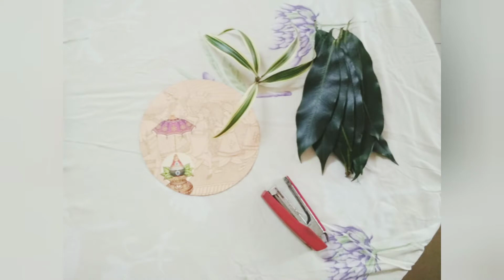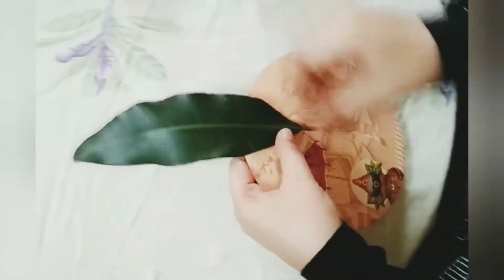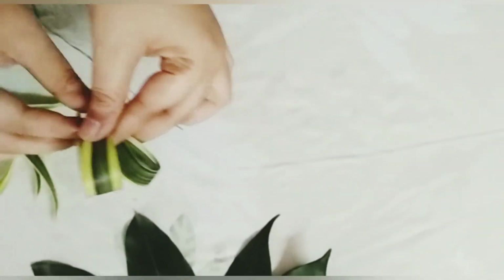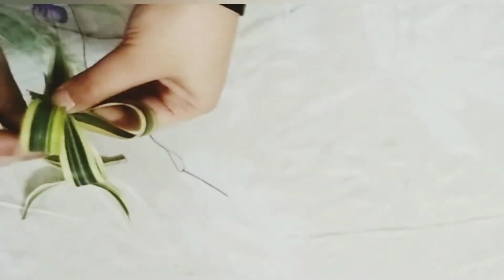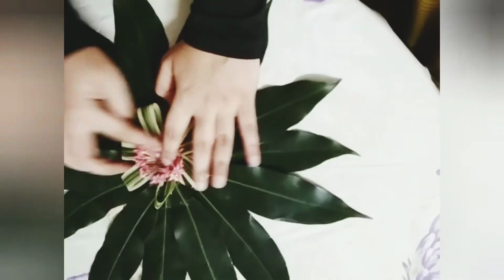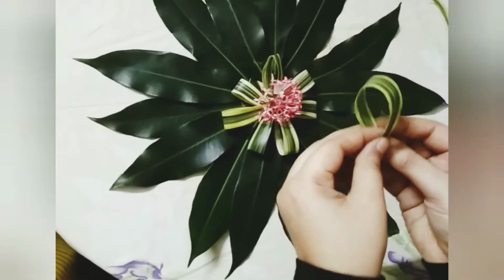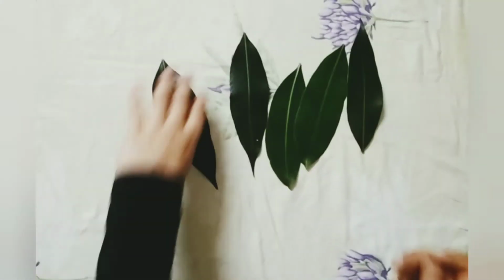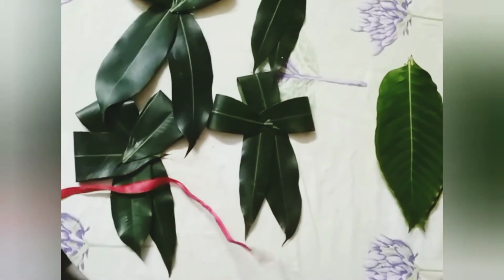Nature Decoration for Navratri/Diwali/Ganesh Chaturthi/laxmi puja/Durga puja| Door hanging.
Nature Decoration for Navratri/Diwali/Ganesh Chaturthi/laxmi puja/ Durga puja | Door hanging for Festival and puja | Nature Eco friendly decoration for puja & festivals | zero budget nature background decoration | Best Nature puja  decoration ideas | Nature decoration ideas | Nature Decoration with leaf & flowers at home | Creative nature decoration ideas.